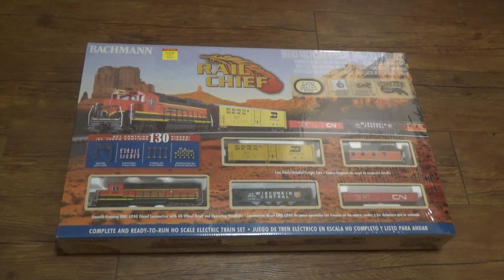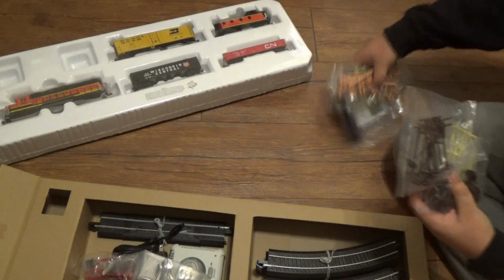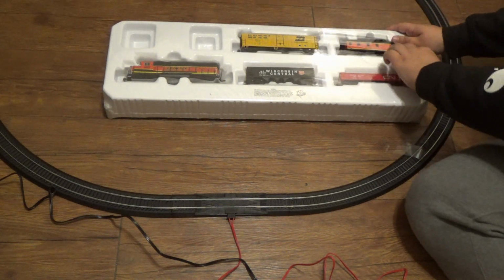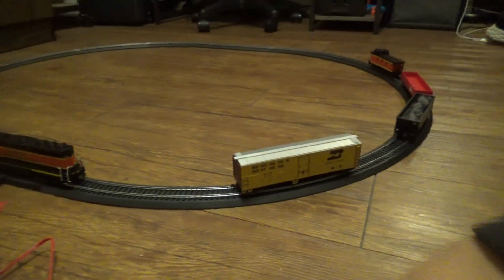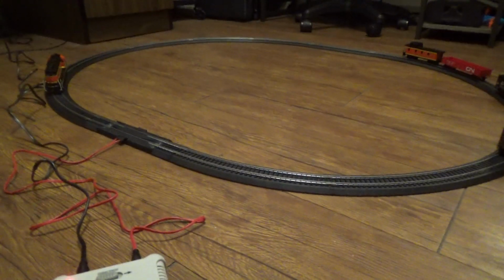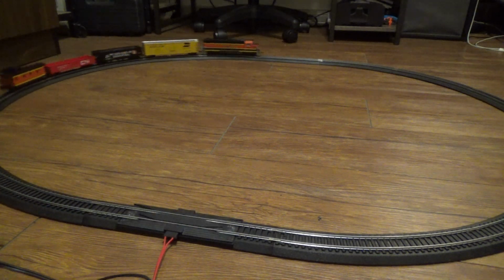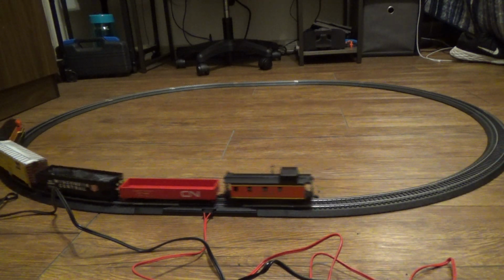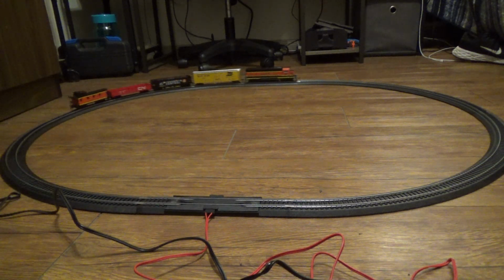Bachmann Rail Chief Set Review BNSF GP40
This is my first video! This is a review of Bachmann's HO scale Rail Chief set.

Amazon link to this set